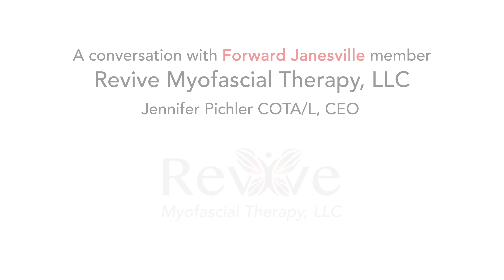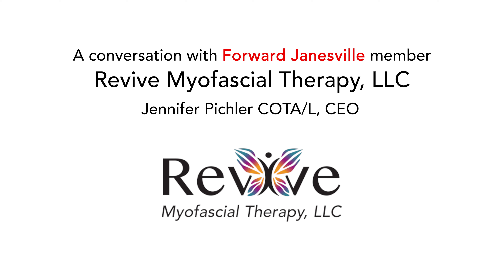FJI Member Profile: Revive Myofascial Therapy, LLC